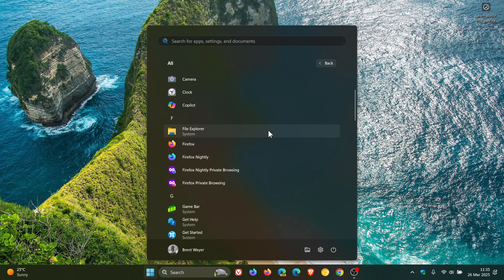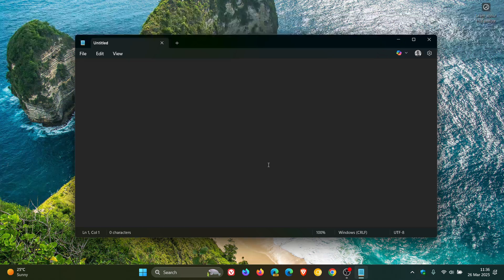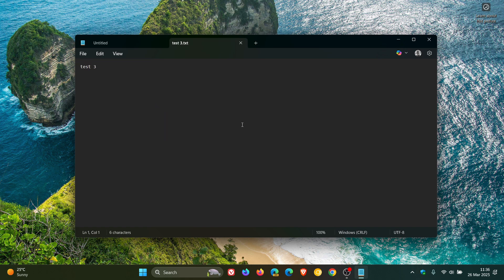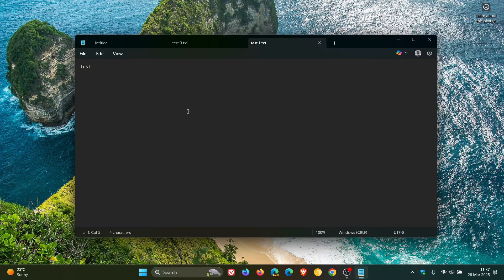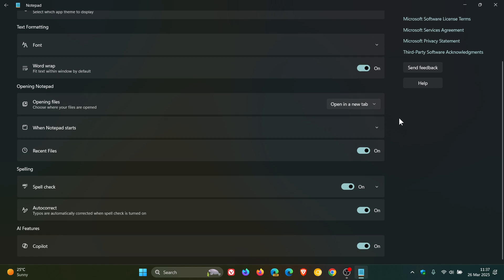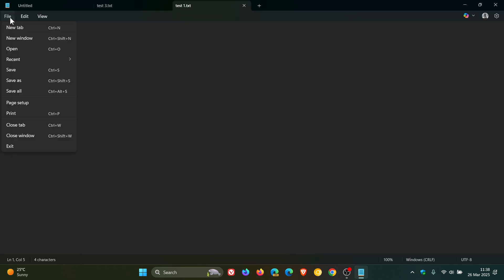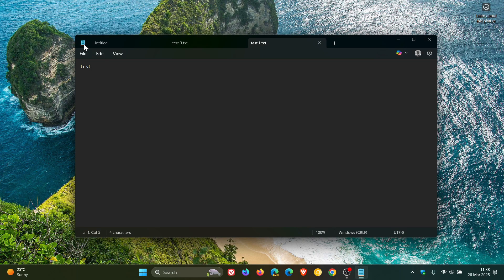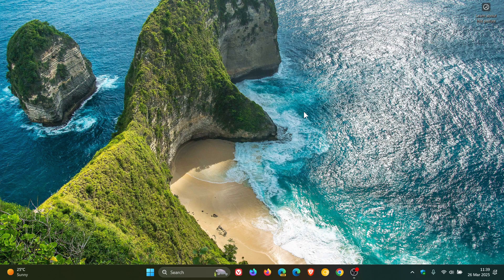Notepad on Windows 11 Just Got a Highly-Requested Feature!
Microsoft has added recent files to the File menu with the latest update.